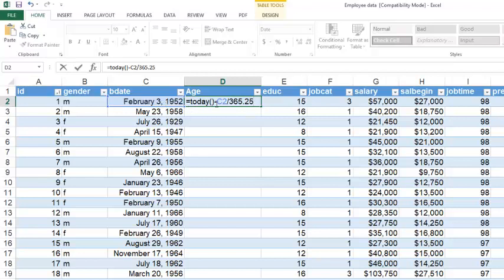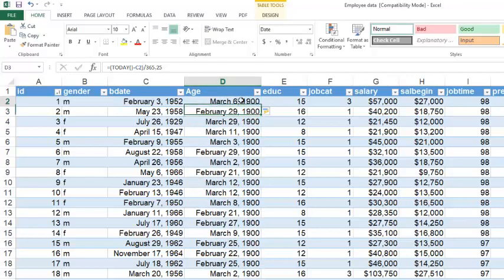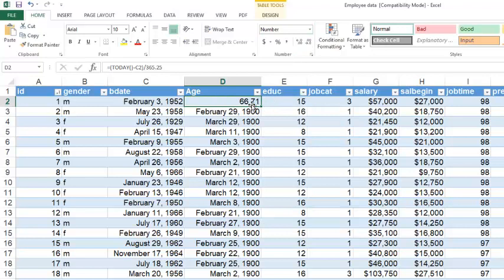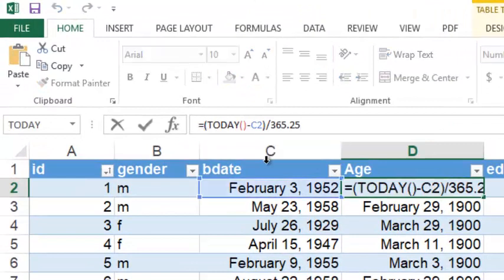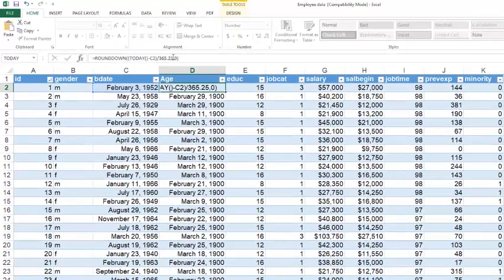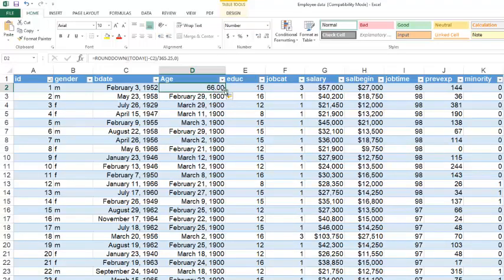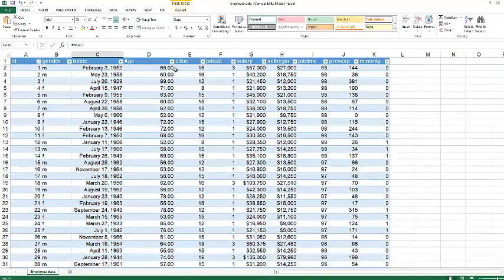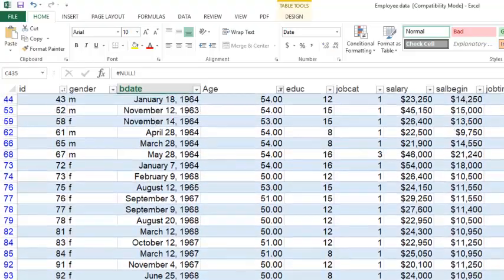Excel calculate age with today and rounddown formula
Excel today and rounddown formula to calculate someones age in a table